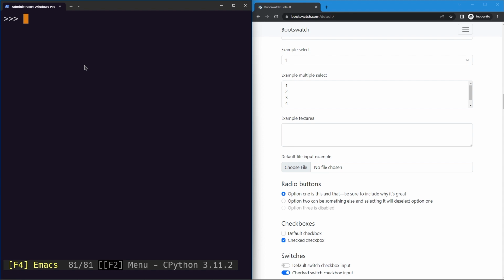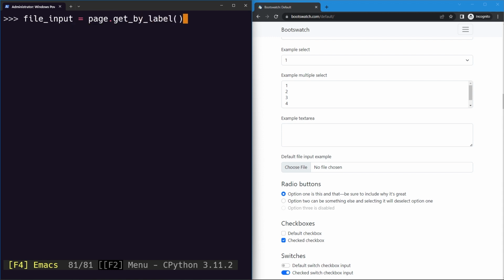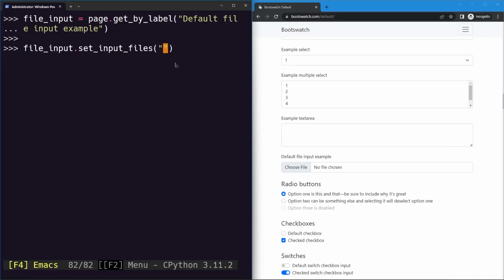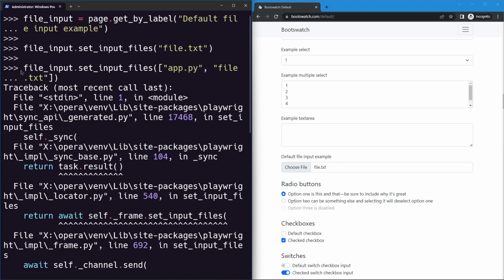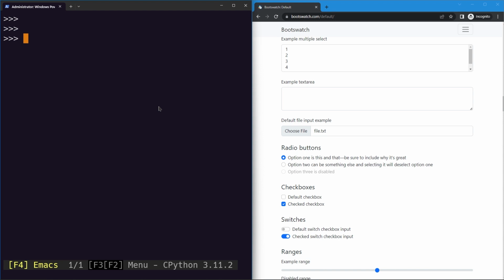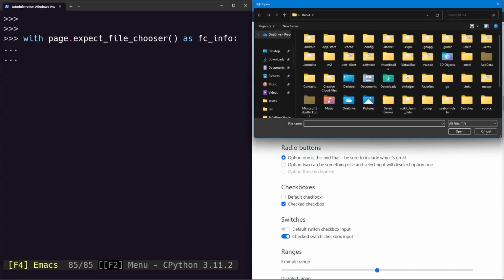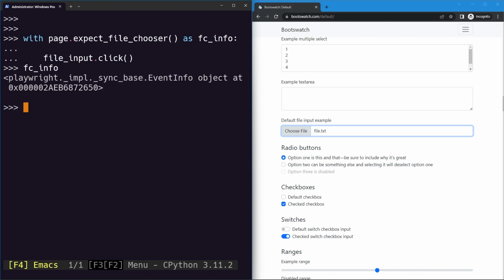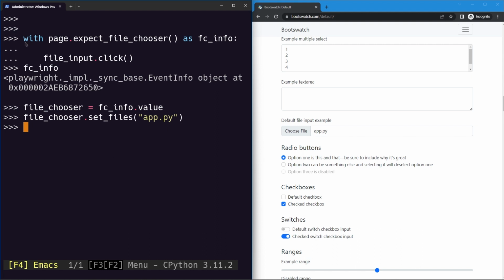Playwright Python - Upload Files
In this video you'll learn how to upload files. We will set the input file/s inside a file input field.

You can select input files for upload using the locator.set_input_files() method. It expects first argument to point to an input element with the type "file". Multiple files can be passed in the array. If some of the file paths are relative, they are resolved relative to the current working directory. Empty array clears the selected files.

Playwright is a modern, fast and reliable browser automation tool from Microsoft that enables testing and automation across all modern browsers including chromium, firefox and webkit.